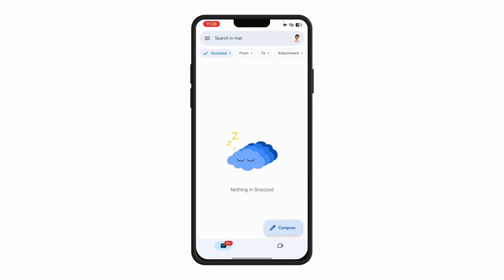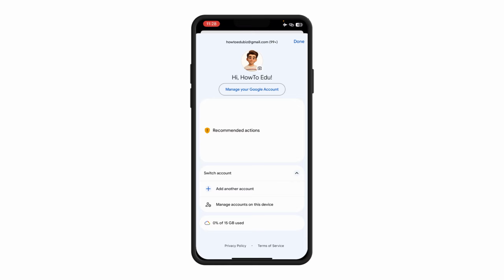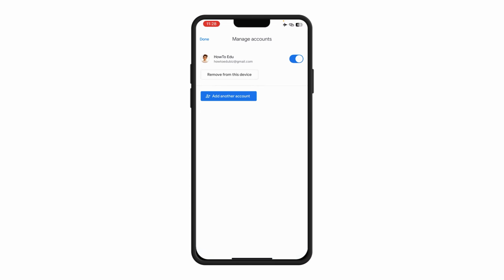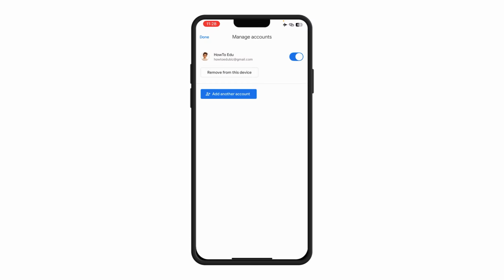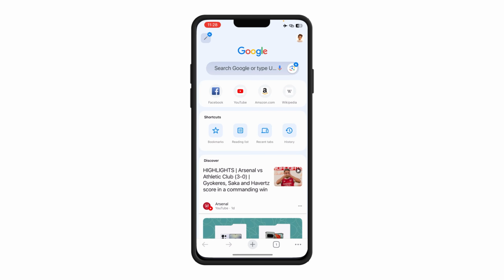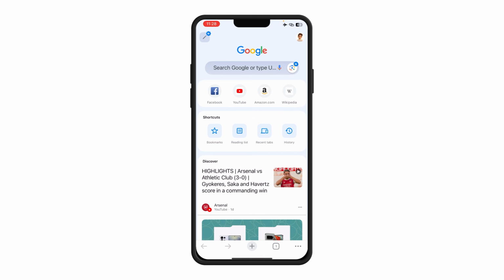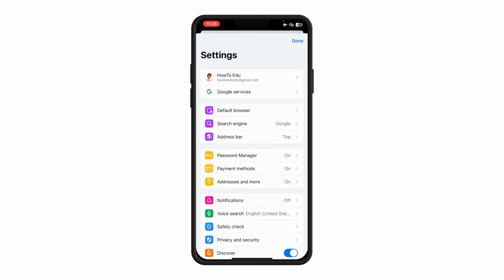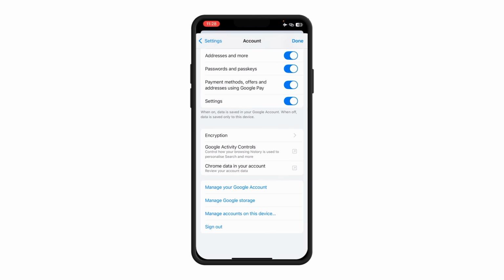How To Sign Out Of Google Account - Android & iPhone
In this video I'd show you How To Sign Out Of Google Account - Android & iPhone, Ensure you subscribe & turn on the bell notifications to this channel for lots of more educational guides and contents like this.